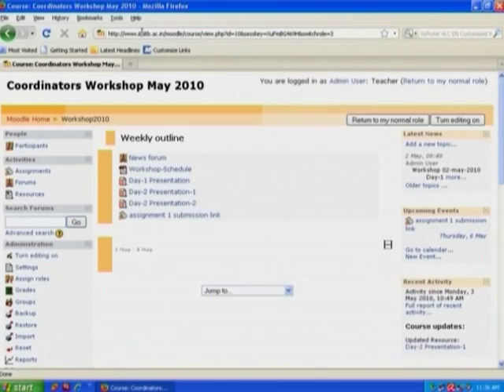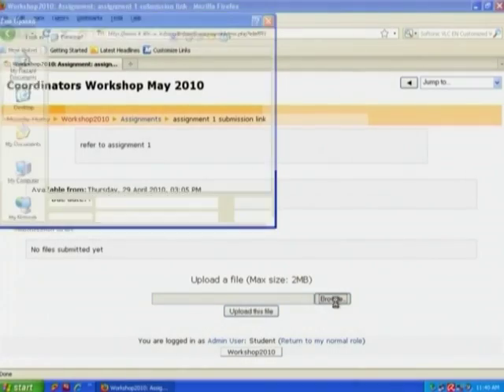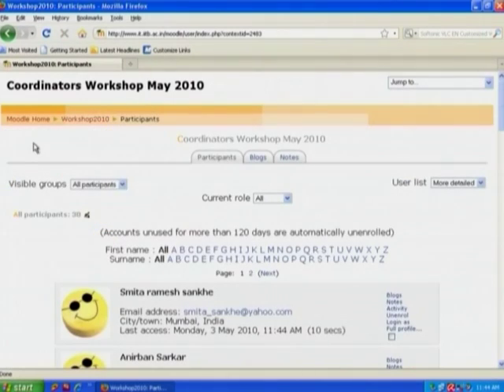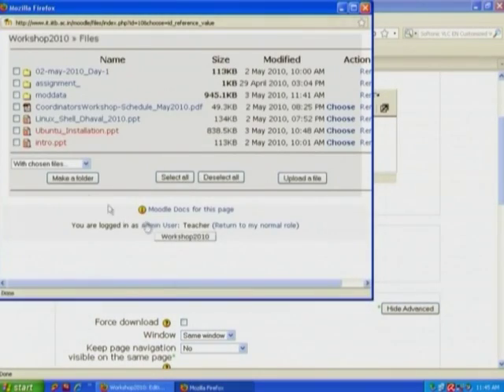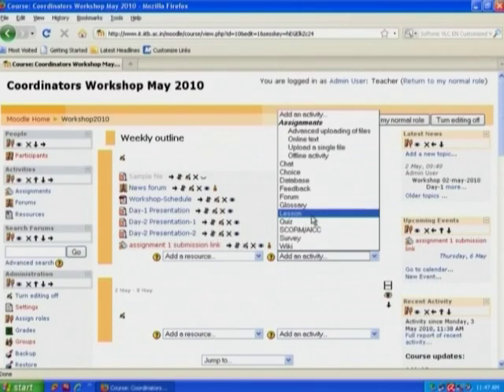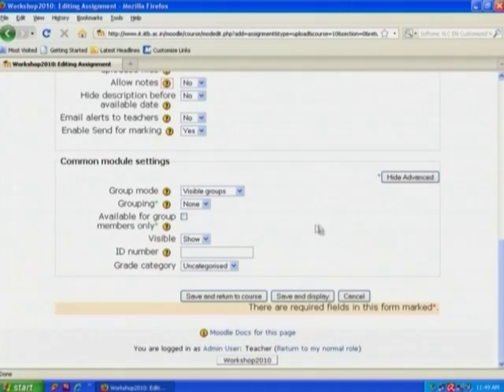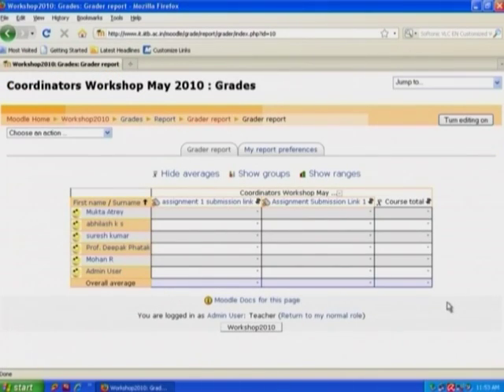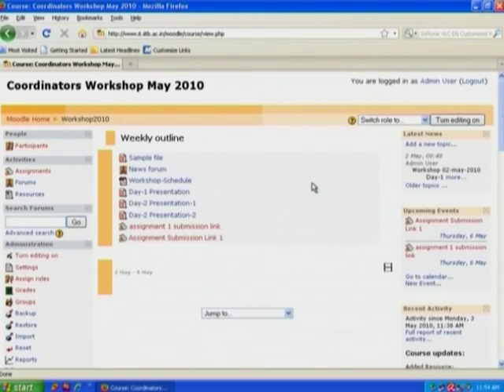ETCP4 L6 Introduction to Moodle